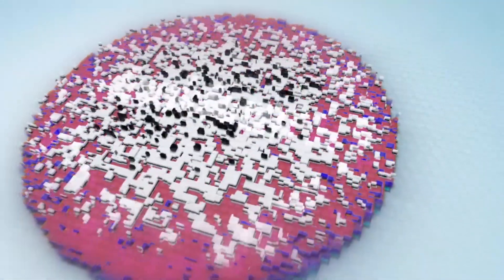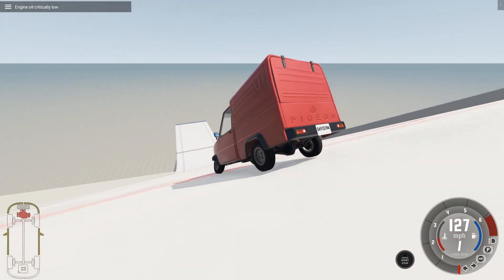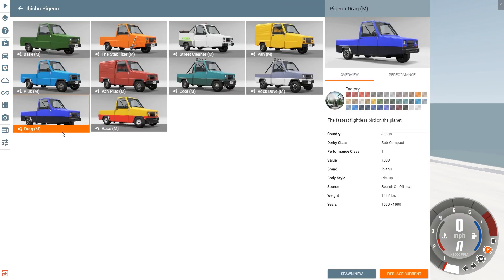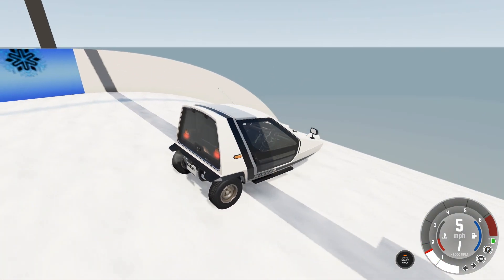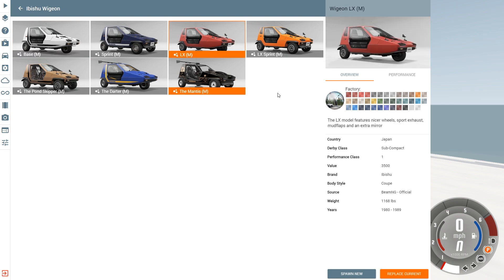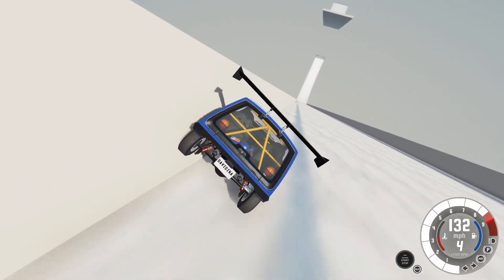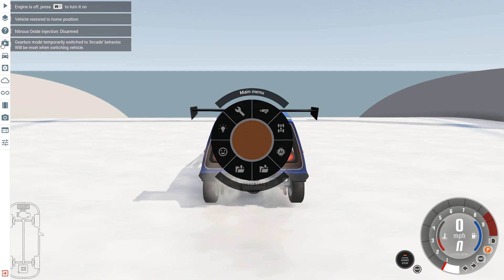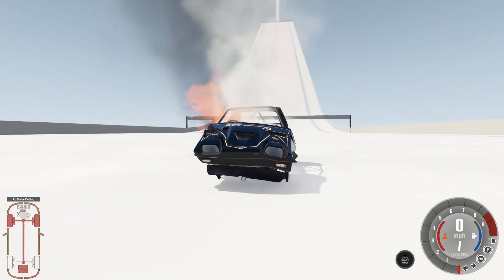BeamNG Drive Wigeon Pigeon Ski Jumping!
Heya! Let's take the Pigeons and Wigeons out for a test flight on the ski jump!

LosWilko